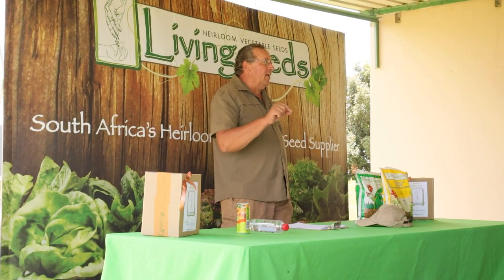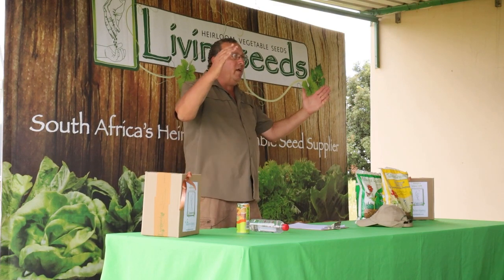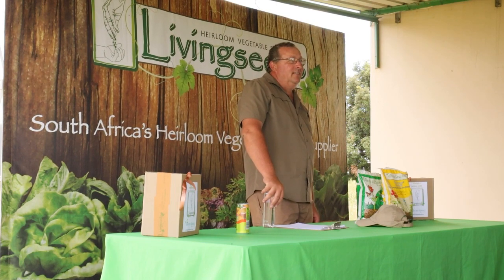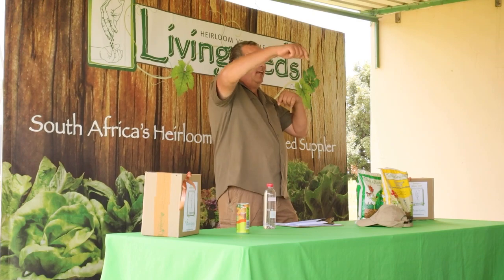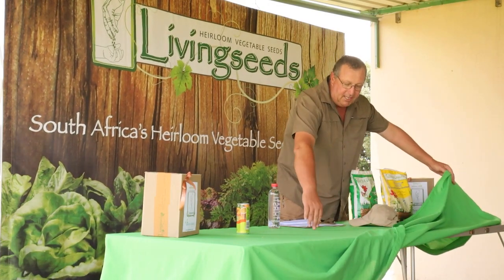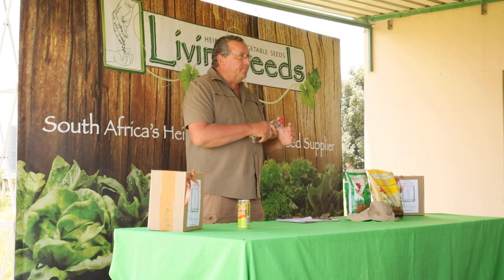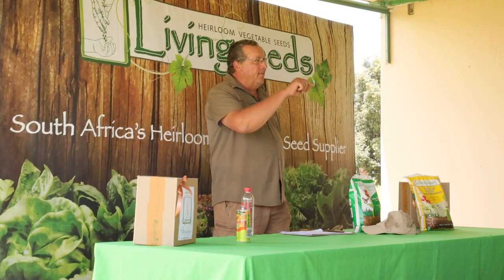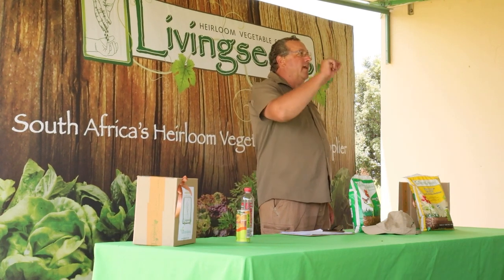Winter Food Garden Strategies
Success in the Winter Garden comes down to the correct strategies.
Our February Training Day gives you the low down.